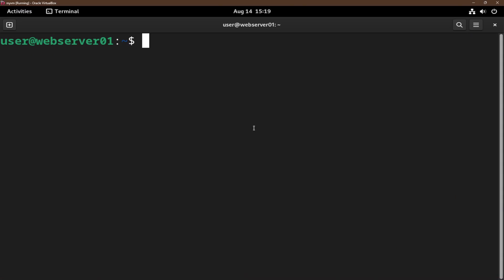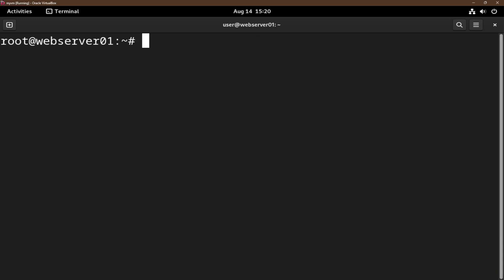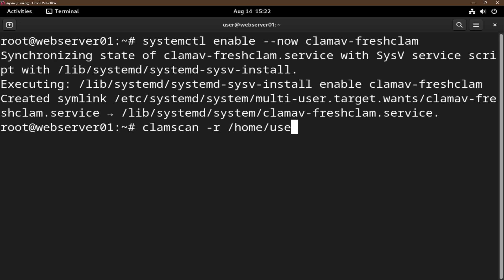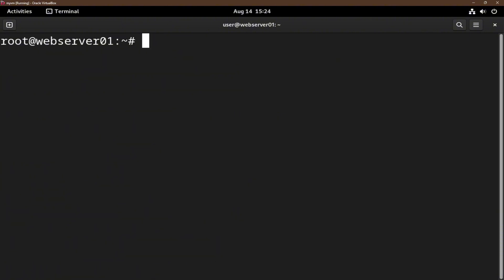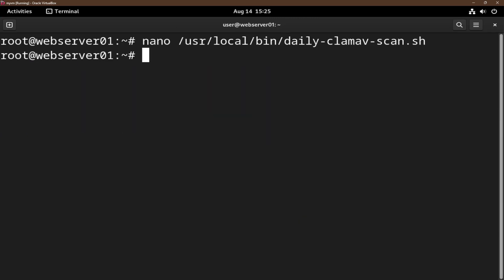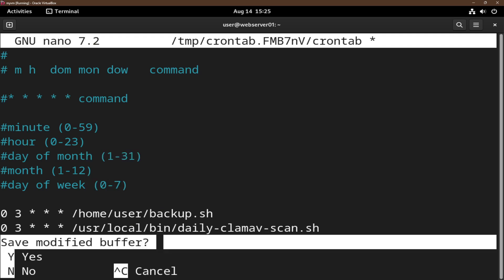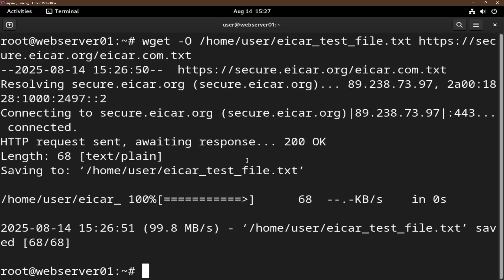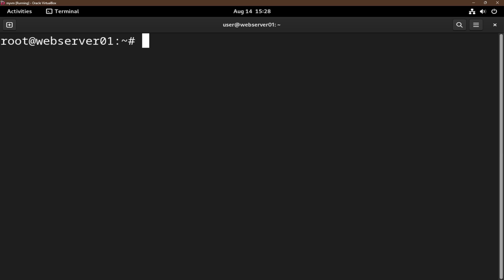How to Install & Use ClamAV on Debian Linux (Super Easy!)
Learn how to install and use ClamAV, the open-source antivirus, on Debian Linux.
We’ll walk you through installing ClamAV, updating virus definitions, and running your first scan to help protect your system from threats.

What you’ll learn in this video:

Install ClamAV on Debian using apt

Update virus definitions with freshclam

Run quick and full system scans

Check and clean infected files

Perfect for Linux beginners who want a simple, no-fuss guide to securing their system with ClamAV.